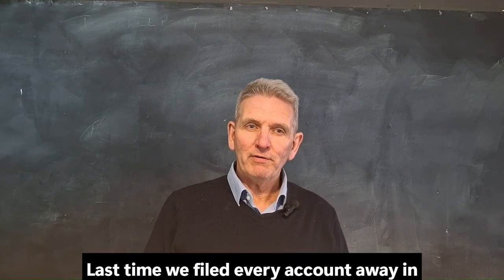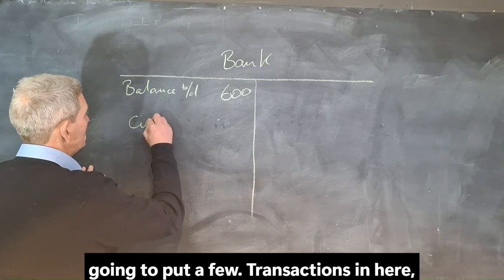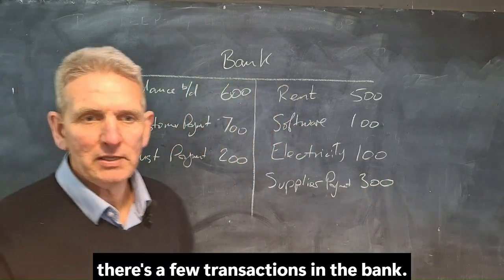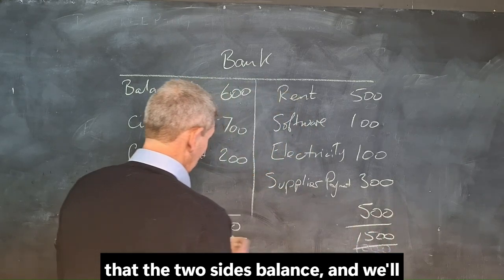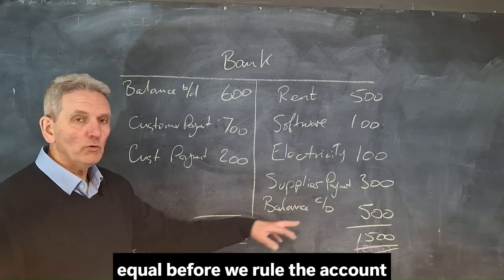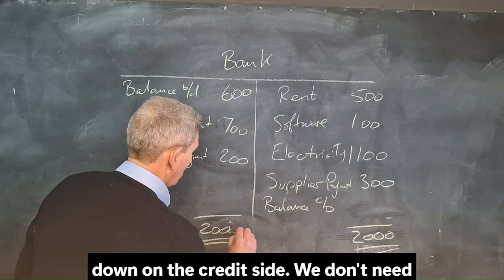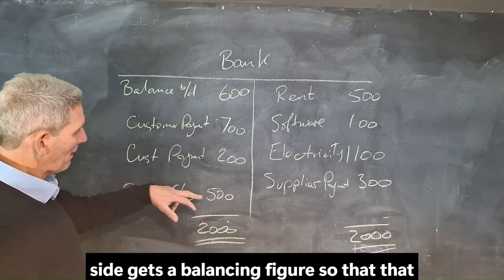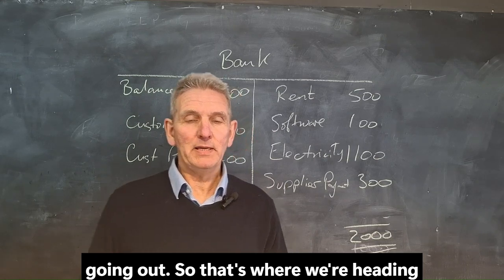Bookkeeping From The Ground Up #11 - How To Balance A T Account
Now that you understand how transactions get recorded, it's time to learn how to balance a T-account. In this episode we work through a multi-entry Bank account (several transactions on each side), total both columns, and find the balancing figure — the balance carried down (c/d) and balance brought down (b/d).
We also explain why c/d and b/d land on opposite sides of the account, and take a quick look at what it means when a Bank account shows a credit balance .